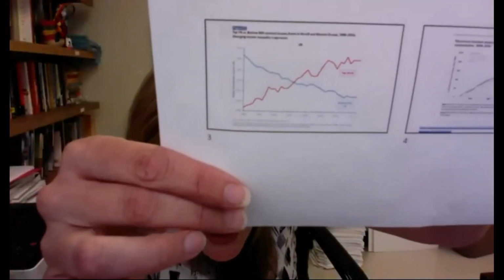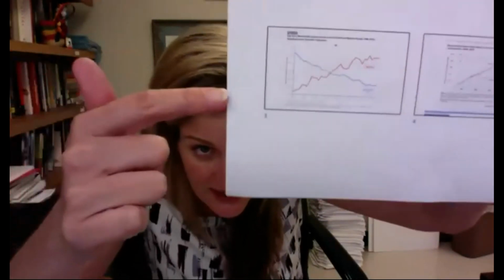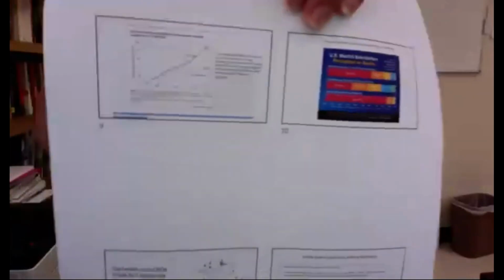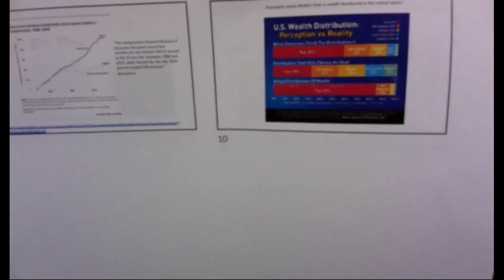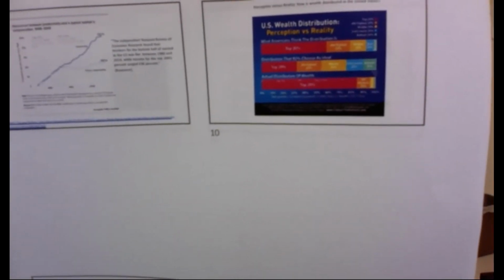1310 Exam #3 Review